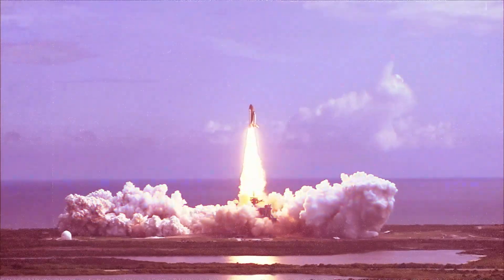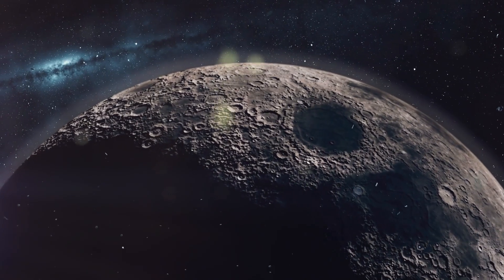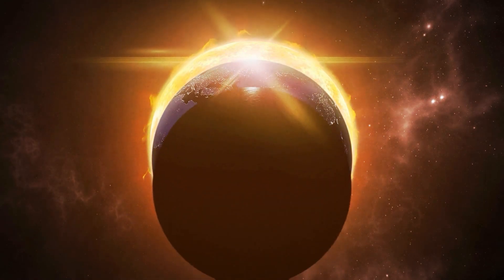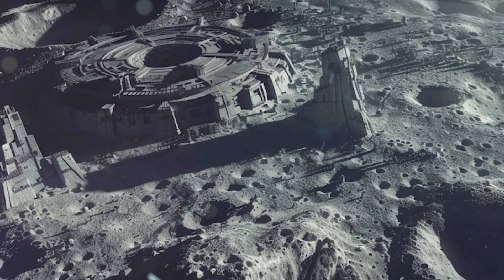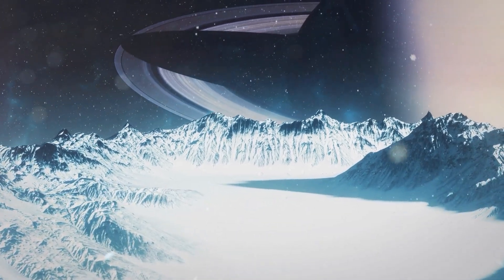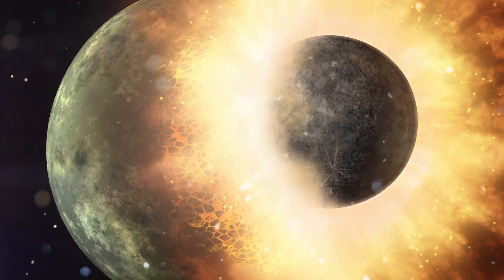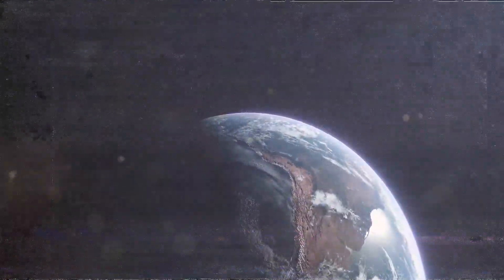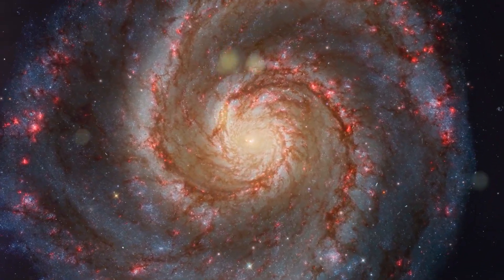NASA Scientists Discovered Something Mysterious On The Moon And They Are Scared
NASA Scientists Found Something Mysterious On The Moon And Its Not What You Think

Hidden beneath the lunar surface lies a discovery that could change everything we know about our celestial neighbor. NASA scientists have uncovered evidence of water ice, potentially fueling theories of alien bases and raising questions about the moon's very creation. Join us as we delve into the latest findings, exploring the implications of water ice on the moon, the possibility of extraterrestrial life, and the ongoing debate about the moon's origins.